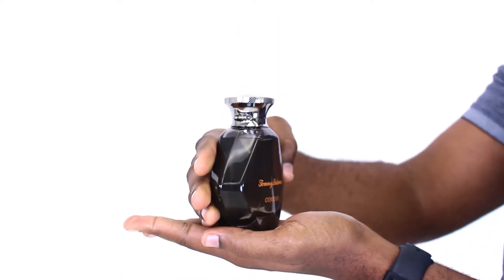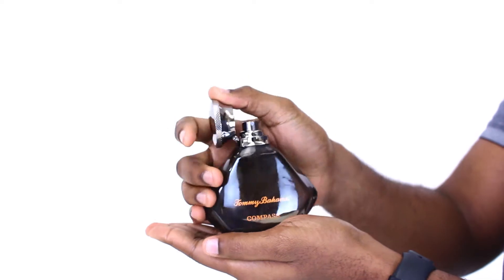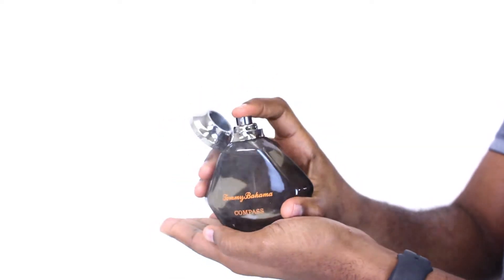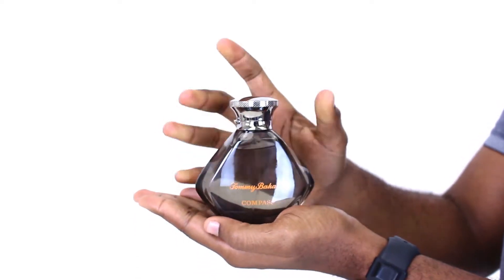Tommy Bahama Compass Cologne Review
Justin reviews Tommy Bahama Compass by Tommy Bahama.

TRANSCRIPT:
Hey everyone, Justin here, and today I'll be reviewing Compass by Tommy Bahama.  This citrusy scent is a little warmer and less tropical than many Tommy Bahama scents, and first launched in 2014.

I really like the citrus opening of lemon and grapefruit accented with violet; it creates a good starting point before leading into a heart of pimento, sage, and lavender and a base of ambergris, cedar, tonka, and laudanum.  I recommend it for spring, summer, or fall day wear, especially if you like that pimento note.